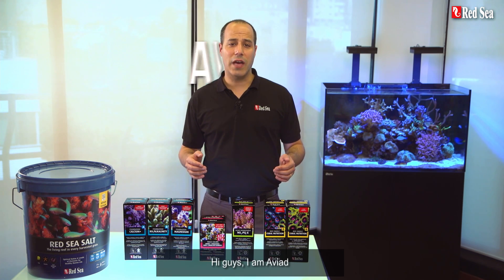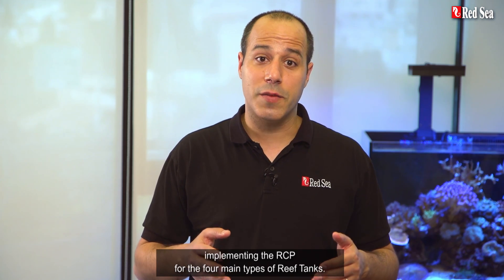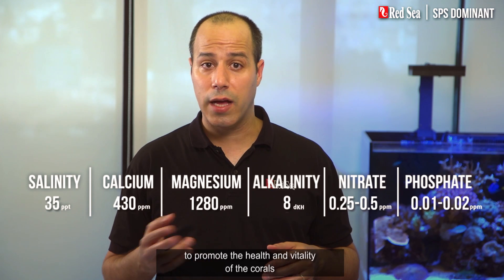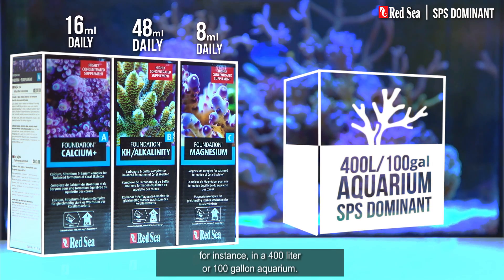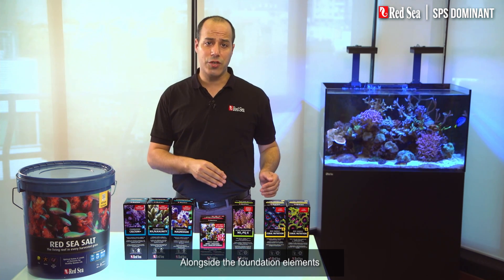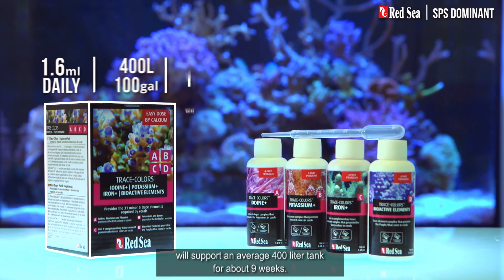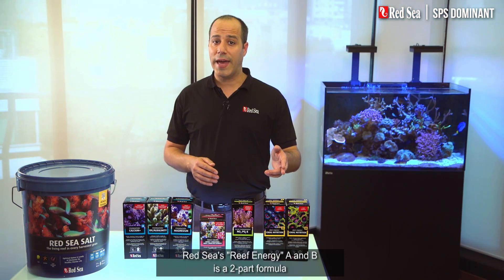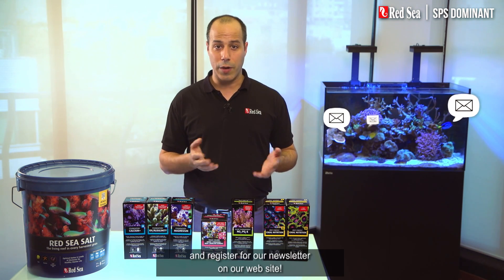SPS Dominant | Reef care recipe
Reef Care Program made easy for your aquarium

Reef Care Recipes™ offer hobbyists  easily understandable and simple to implement reef maintenance instructions, specifically for each type of aquarium.

Each specific Reef Care Recipe™ defines the ideal water parameters and explains how to maintain them:

Which salt mix should be used, how much and how often water changes should be made

Which supplements should be added, with indicative daily dosage levels

Which water parameters need to be tested, how often and the recommended test kit

Reef Care Recipes™ translates years of practical experience using Red Sea’s Reef Care Program™ on tens of thousands of diverse reef tanks worldwide, into simple-to-follow instructions for the main types of reef aquariums.